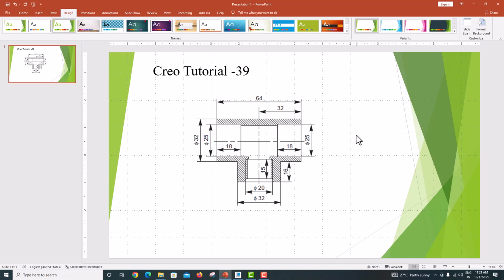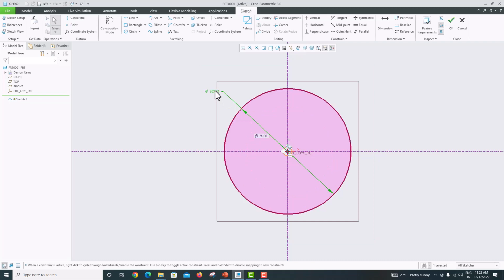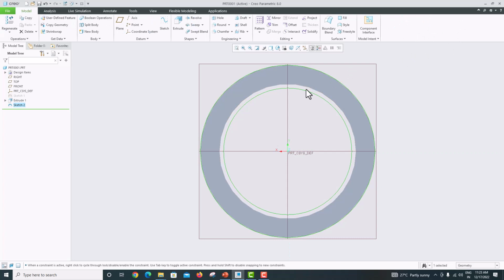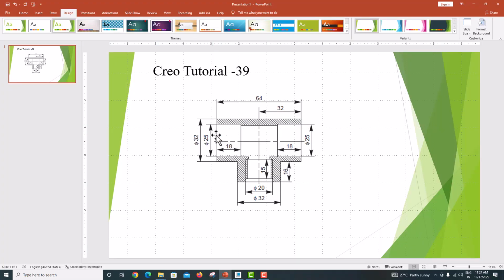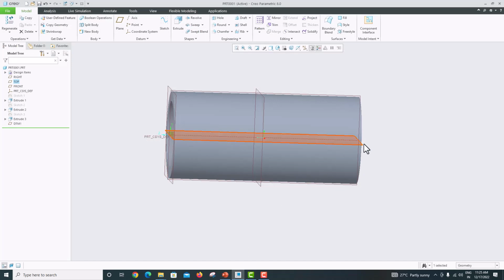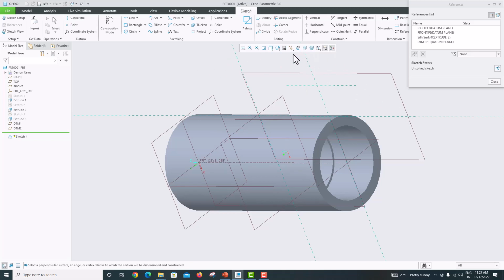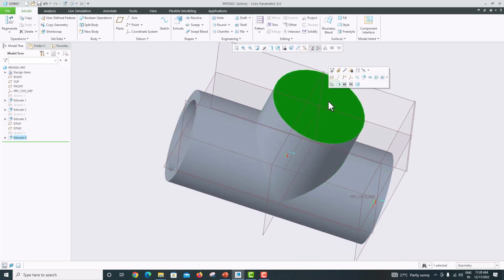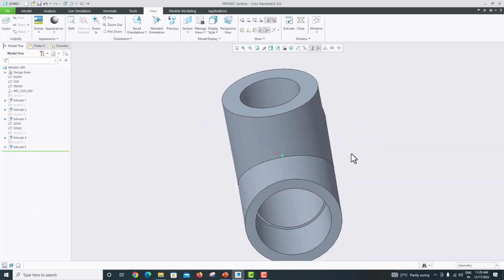Creo parametric tutorials for beginners|proE|tutorial-14